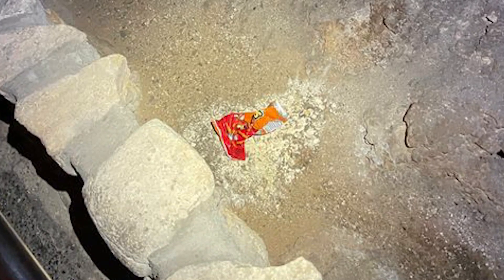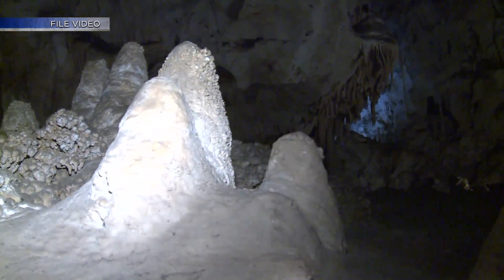Bag of Cheetos has 'huge' negative impact on Carlsbad Caverns' ecosystem